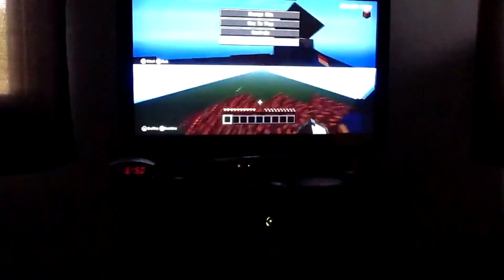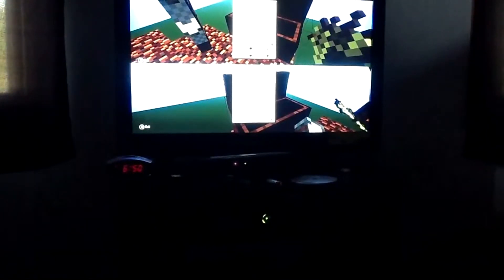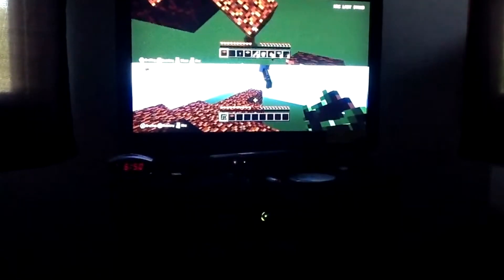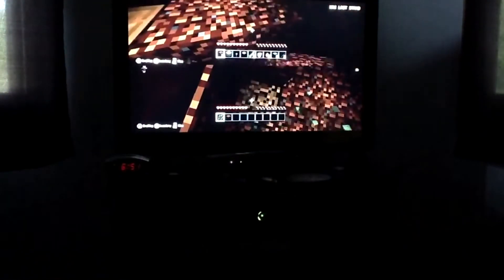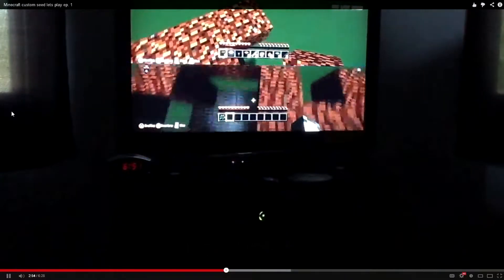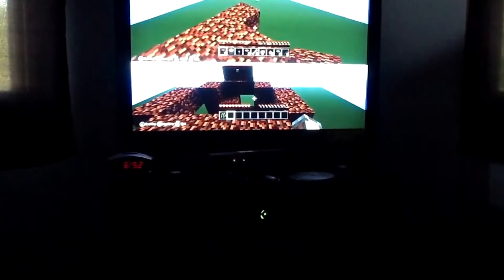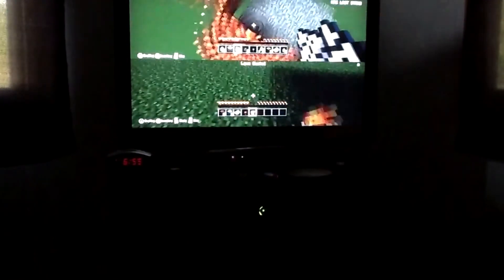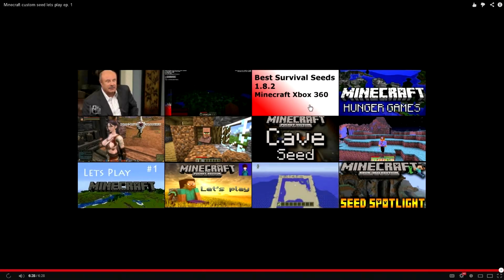Minecraft Skyblock Which Really Isn't Skyblock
So today we get to see the flicker of a tv and the time.